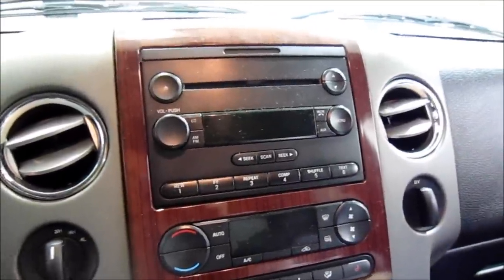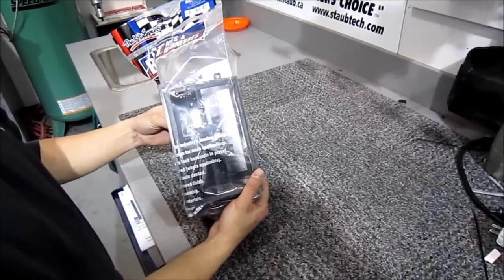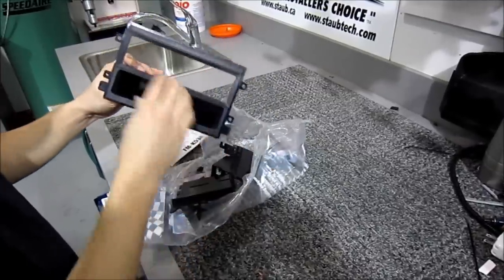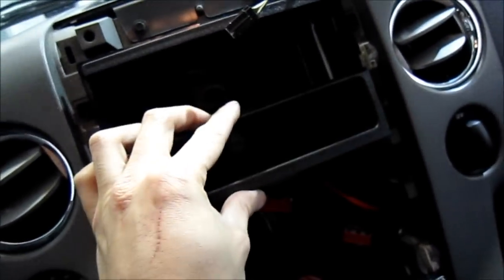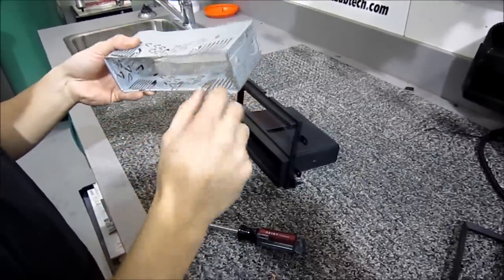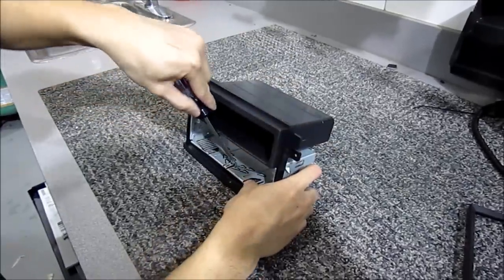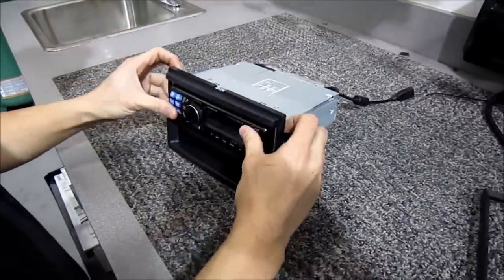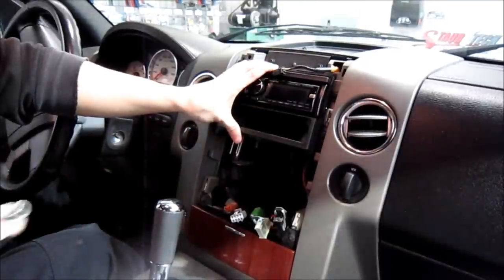Why you need a Mounting Kit when Installing an aftermarket Head unit / Deck | AnthonyJ350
Make life easier and make your install look better using a quality mounting kit. In this video I briefly explain why you need a mounting kit in order to install a deck properly and make the job look good.

About AnthonyJ350

Canada